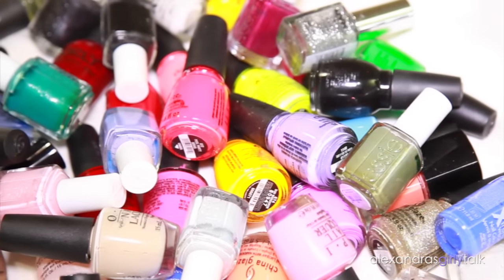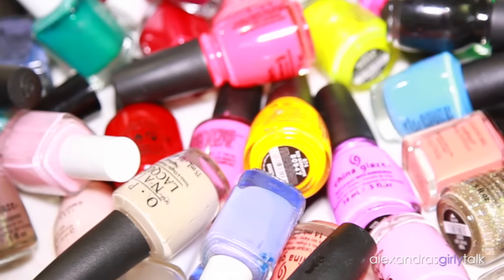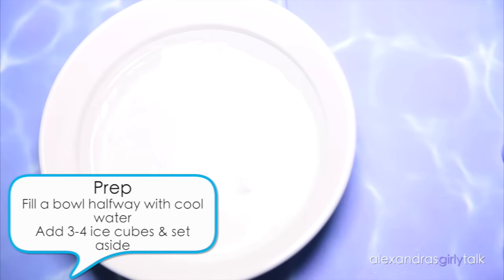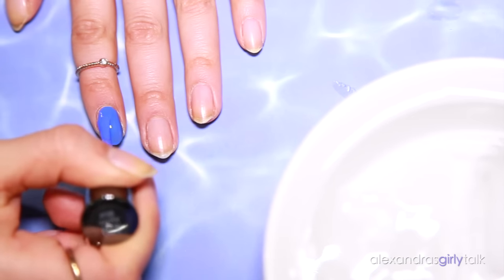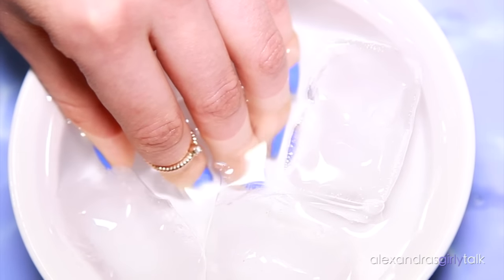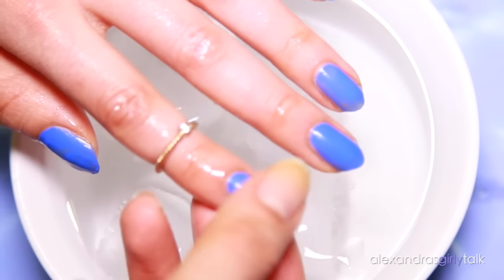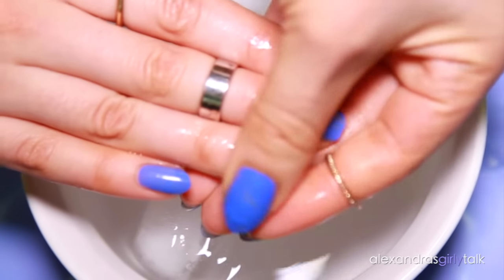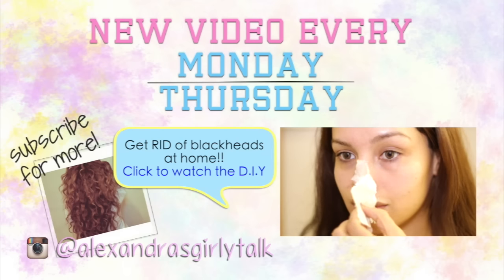How to dry your nails FAST!!! (1 minute)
thumbs up for more DIY / Beauty hack videos!

I hope you guys try this out and never wait longer than a minute for your nails to dry!! :D this works with any nail polish (that I've tried) and the best part is it's totally free.  Combine it with my tutorial on how to paint your nails perfectly every time (no mistakes)

If you want to try something from the store, my fav fast drying top coat is from Seche Vite.  It's amazing!  PAM cooking spray can also dry your nails quickly, BUT you end up all greasy and awkward and it still leaves your nails tacky so it's possible to smudge them.

the blending TRICK! Beauty hack for blending eyeshadow (works on hooded eyes)